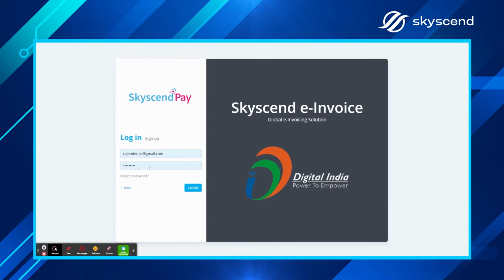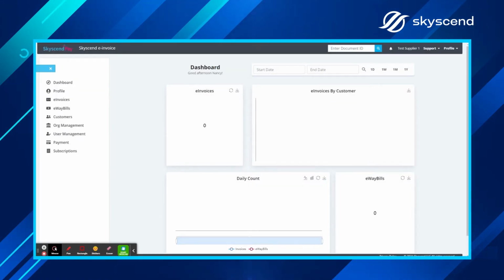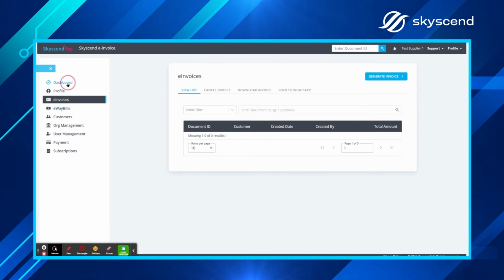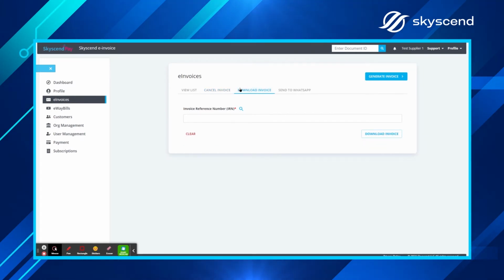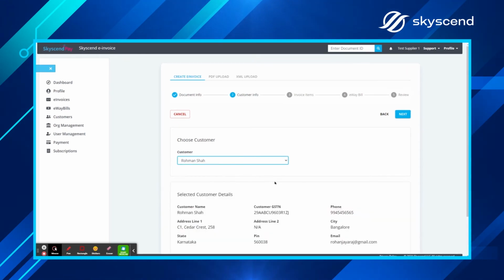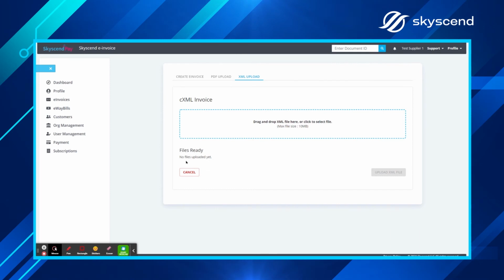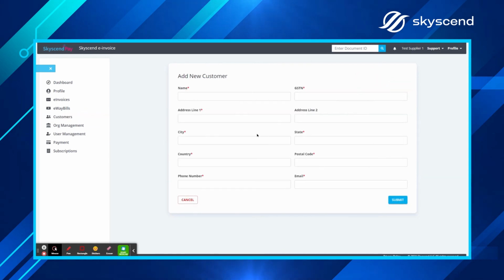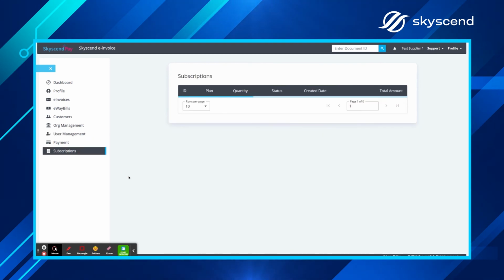SKYCEND e-Invoicing Product Demo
Product information about Skyscend Pay which automates the invoice management, Supply chain finance & Global e - invoicing.